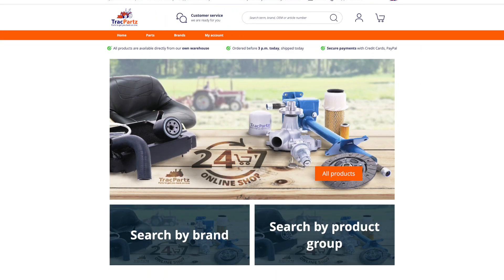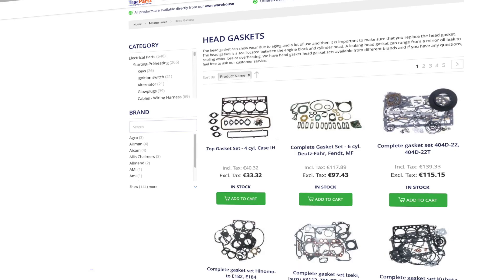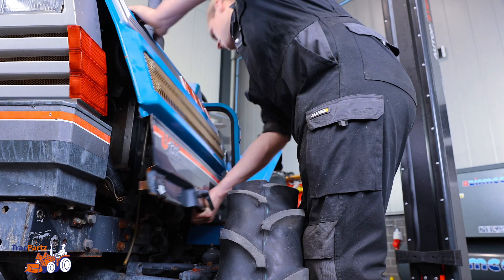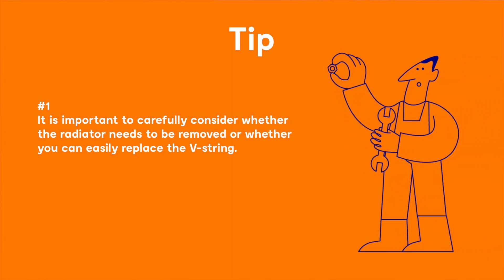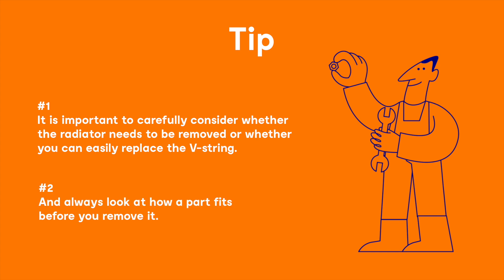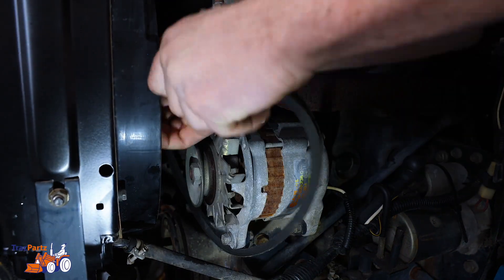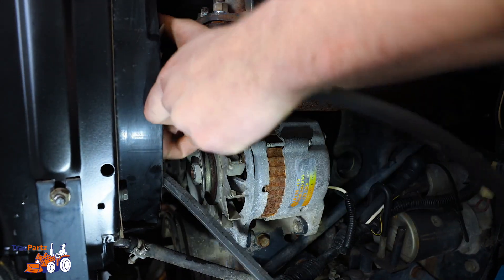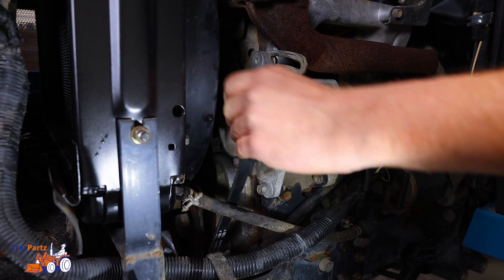How To Replace A V STRING + IMPORTANT TIPS! - ISEKI TRACTOR - TRACPARTZ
Iseki Tractor, Change a V String, Tractor Parts, TracPartz

In this short tutorial we will show you howto replace a v string on a iseki tractor. We also mention two important tips which you need to check before you remove the V String.

Looking for the right parts for your tractor? We have more than 14.000 parts in stock and worldwide shipping. Please visit tracpartz.com and find the parts you need.

About Tracpartz Official:
🎥 Videos about how to video’s, Tractor Parts, Iseki tractors, John Deere Tractors
🎨 Written, voiced and produced by TracPartz